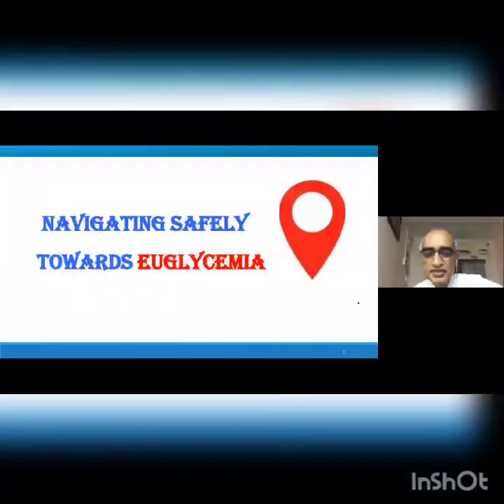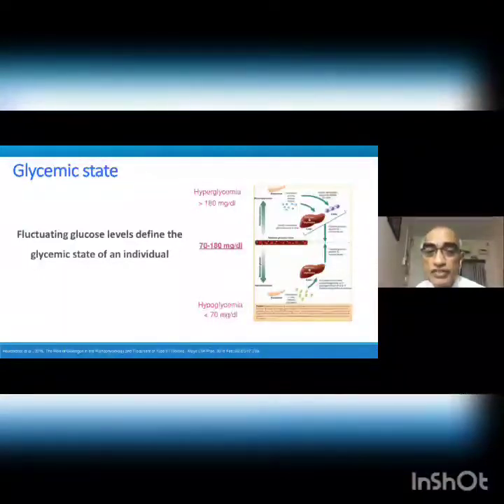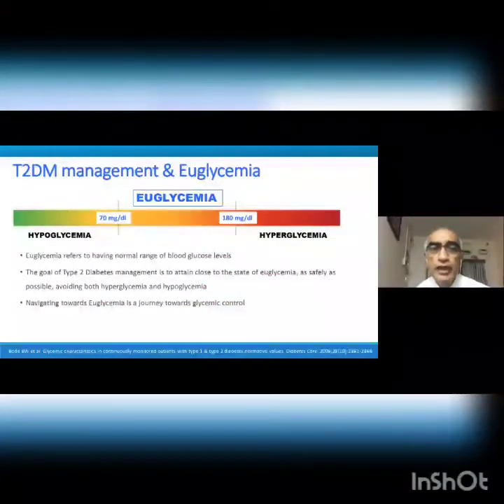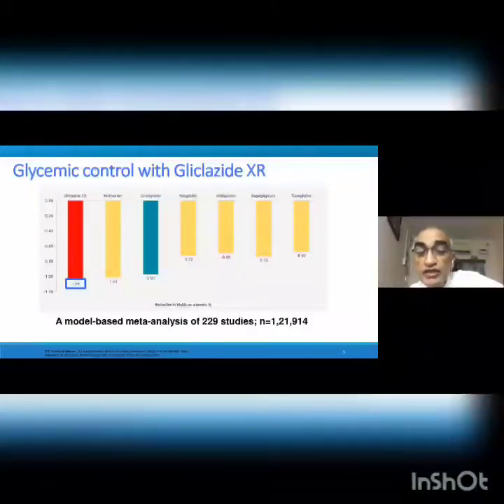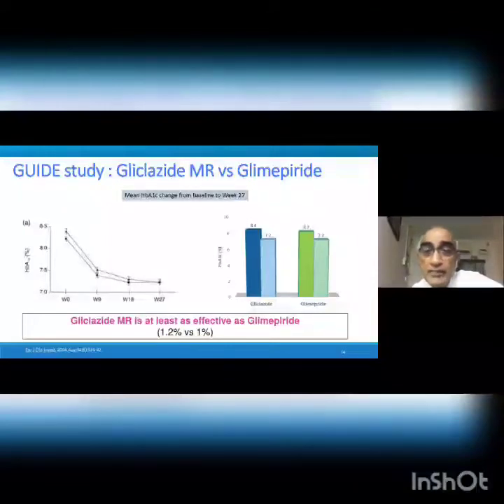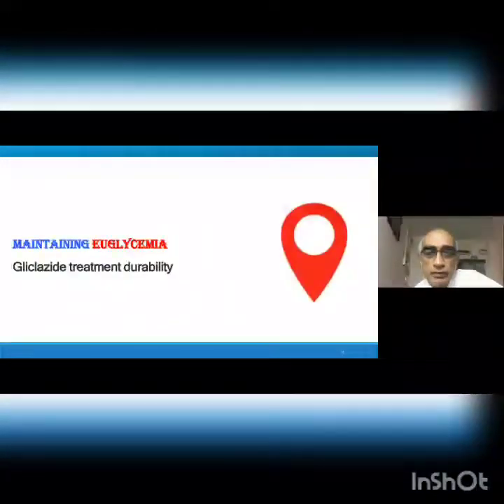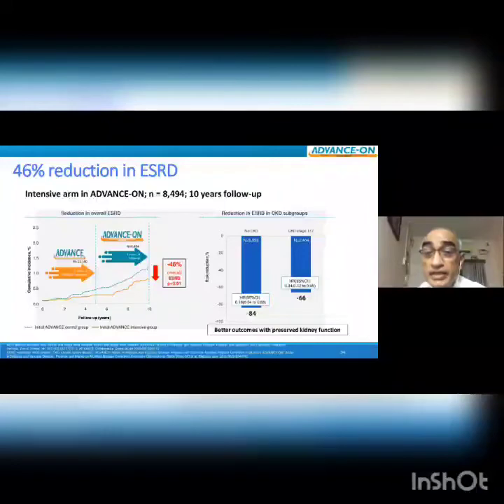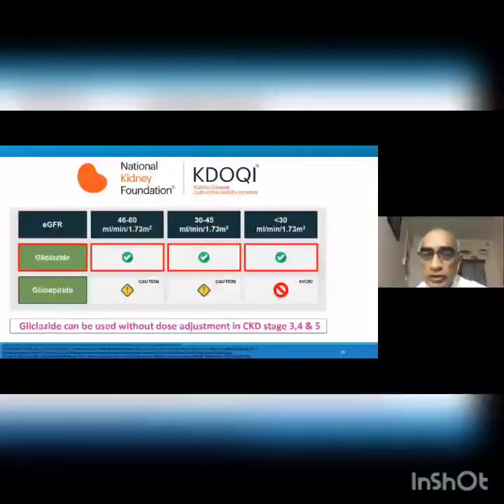Navigation safely towards Euglycemia